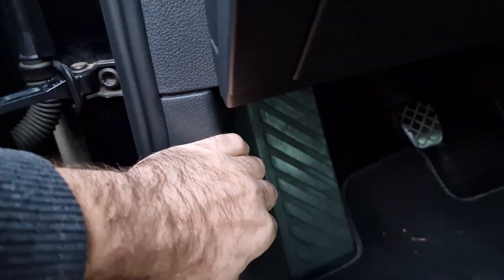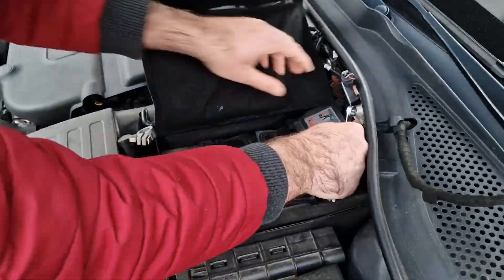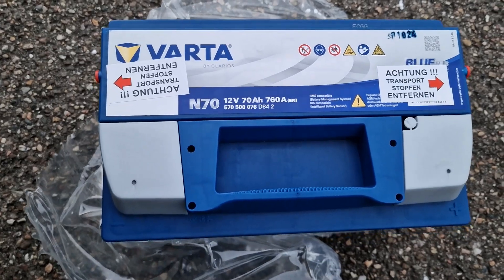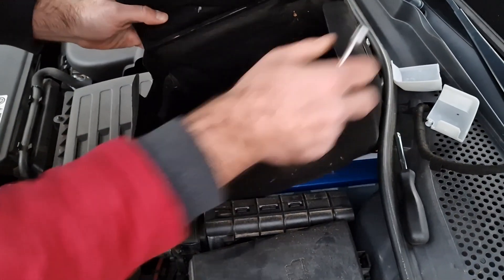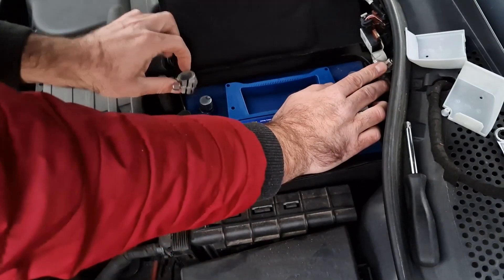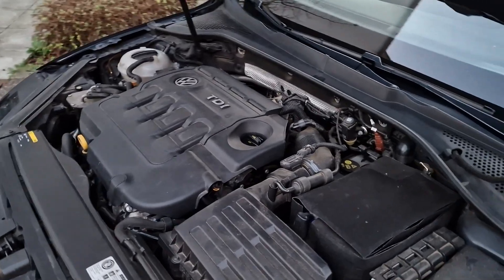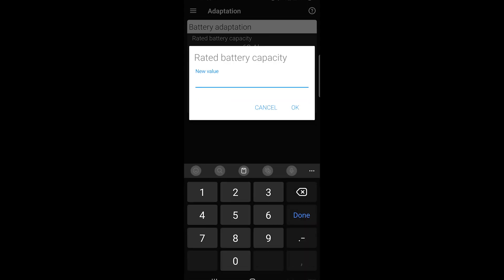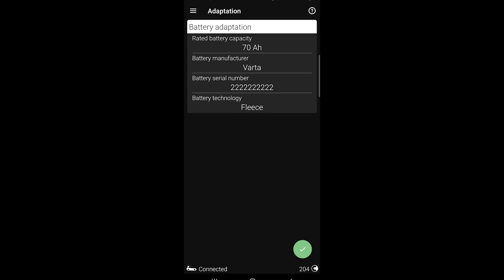VW Battery Change and Coding (V.A.G Cars) OBD11 Codings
Battery Change And Coding in VW Golf and almost all VAG Group Cars.